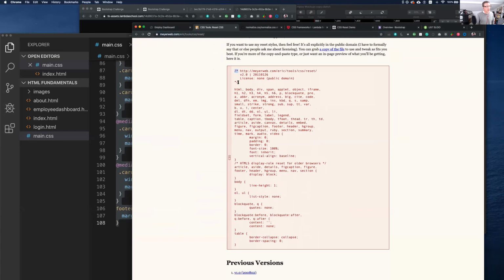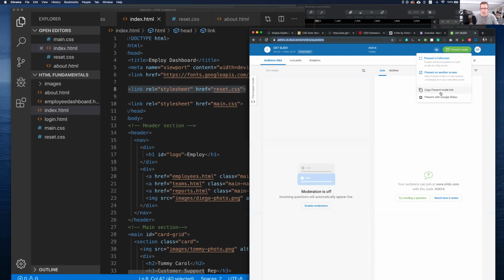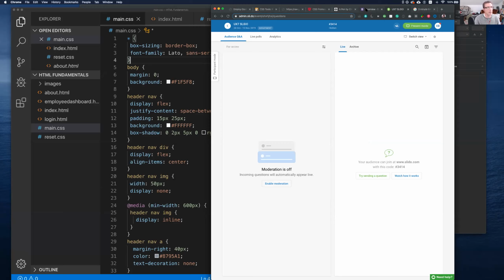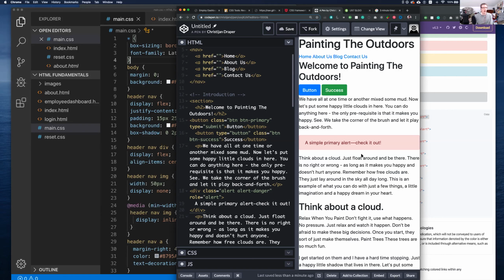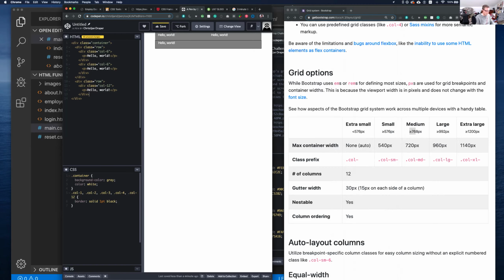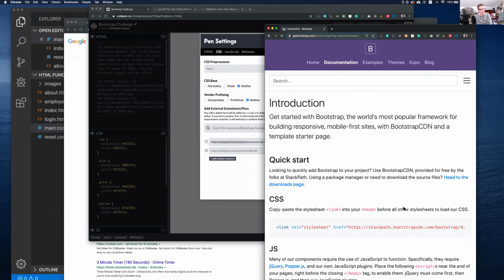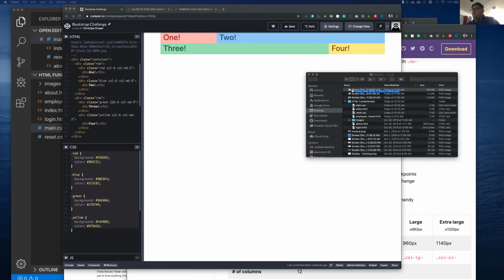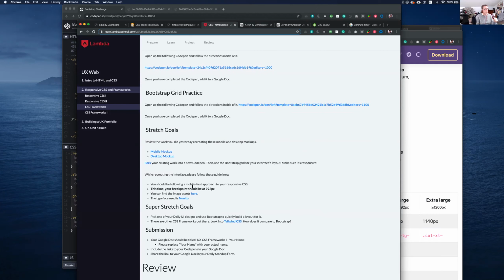CSS Frameworks I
An introduction to CSS Frameworks.  CSS Reset, Bootstrap and an overview of why and how these frameworks are used.